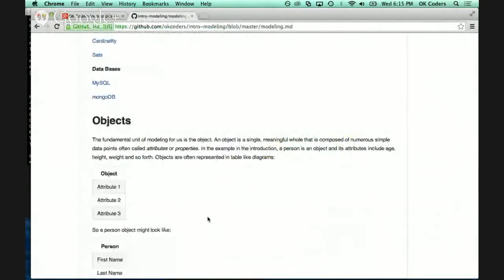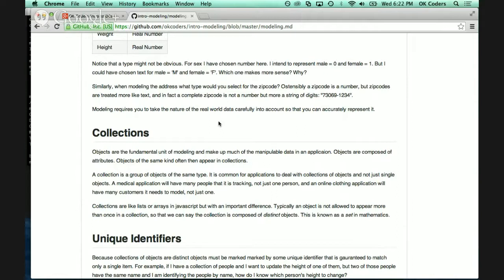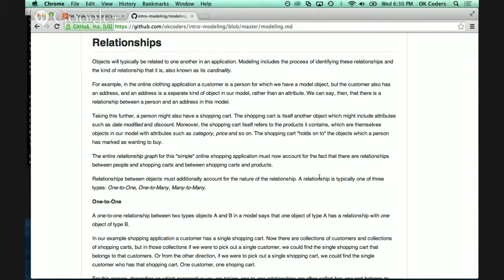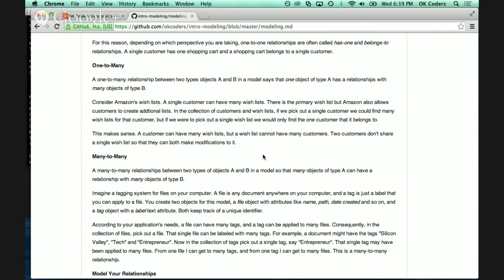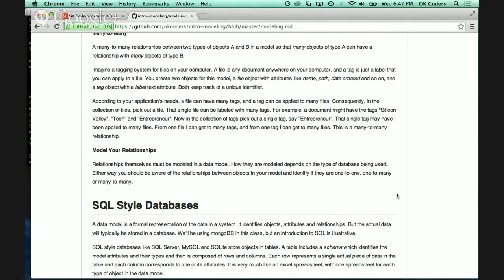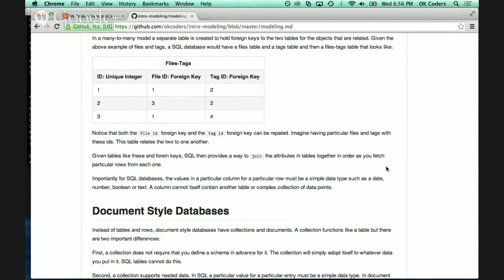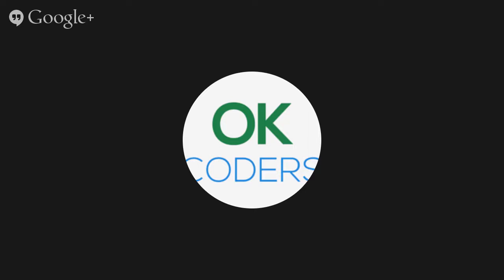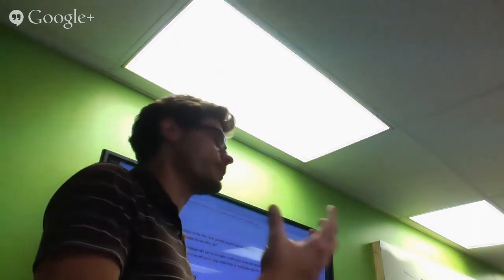OK Coders Intro to DBs and Modeling Retry